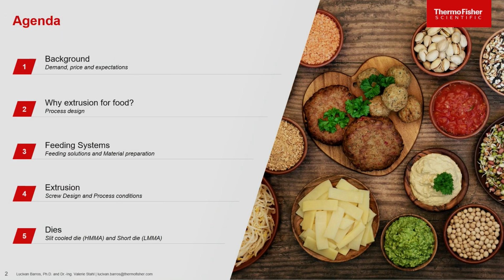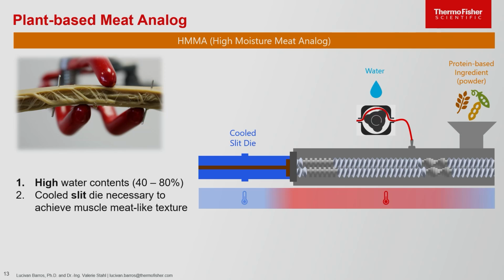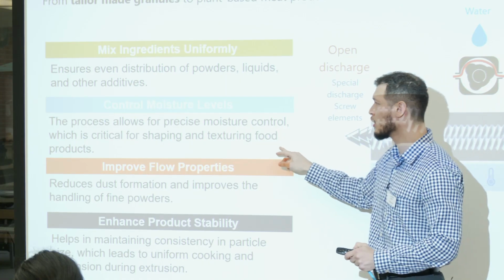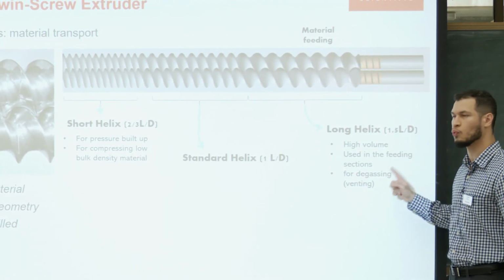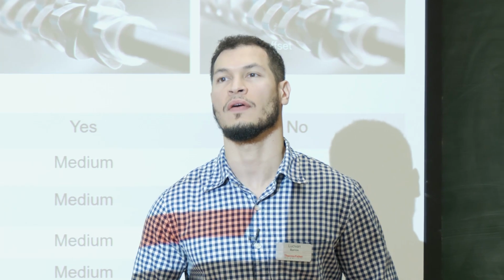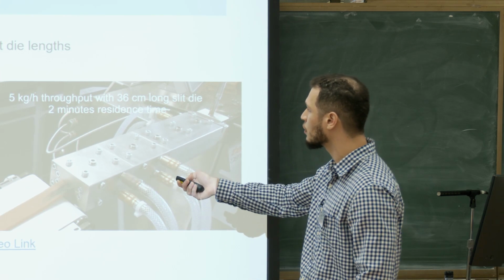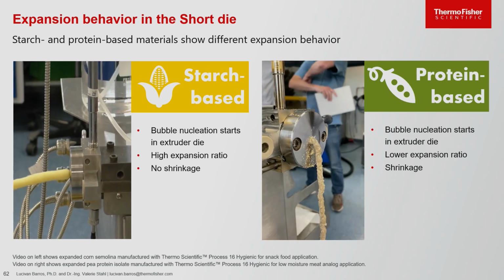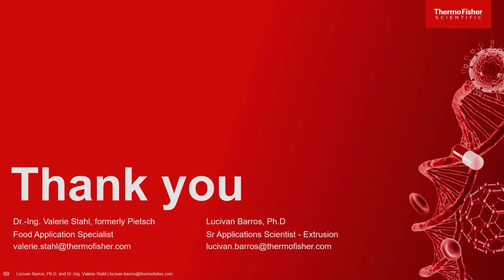Thermo Fisher Scientific Dr. Lucivan Barros @Cal Poly Pomona Extrusion Workshop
Thermo Fisher Scientific presentation on extrusion process about the low moisture (puffed snacks) and high moisture (meat analogues).